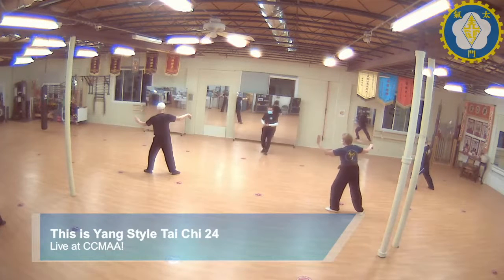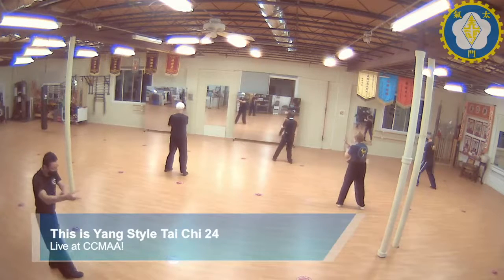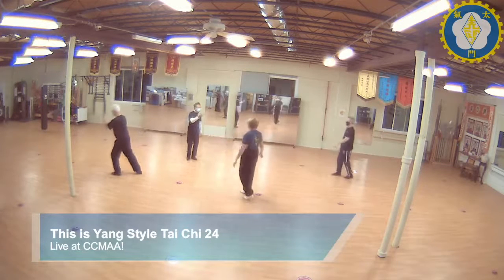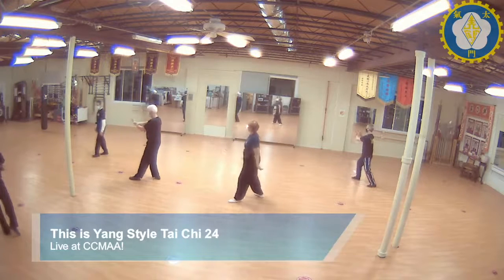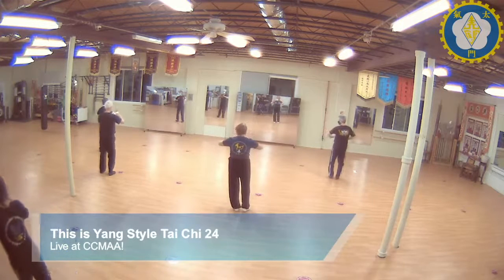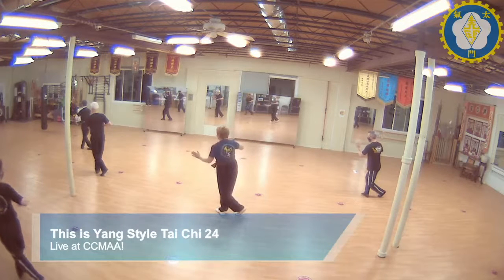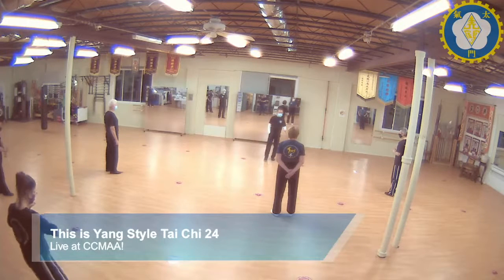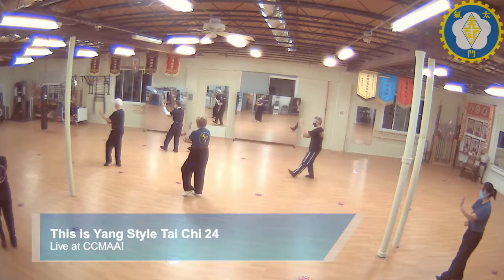Modern Tai Chi Forms 24 & 42 class! Live step by step instruction!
Join us again for this 1-hour live event! This is a great  Tai Chi class for seniors and people of all ages. This is also a great Tai Chi Class for beginners and experts alike. This class will start with a series of fundamental exercises specific to the Yang 24 and Compulsory 42 forms. Tai Chi Exercises are done step by step to make it easy to follow. This will be followed by the forms in their entirety! Join us and follow along from home! tai chi chuan for everyone! tai chi for beginners through advanced!